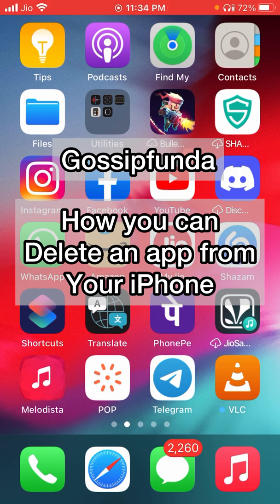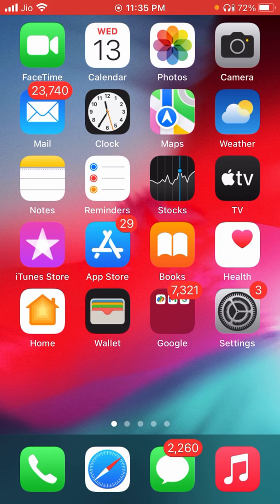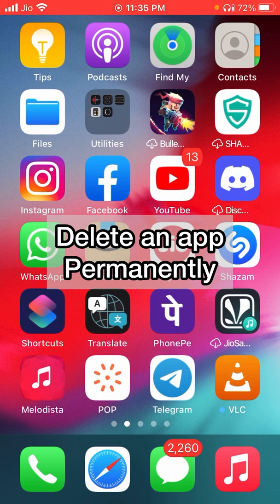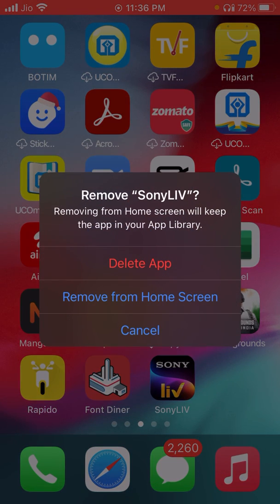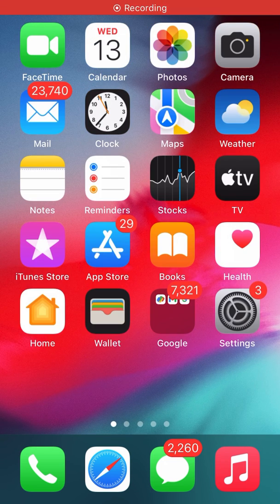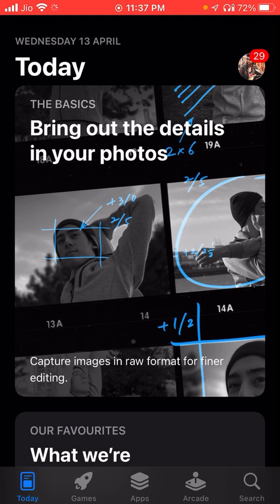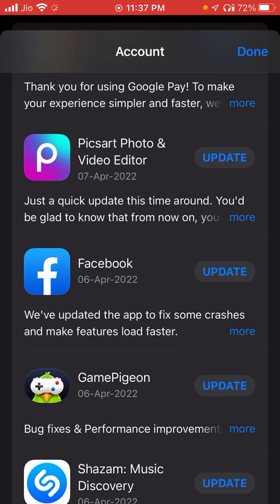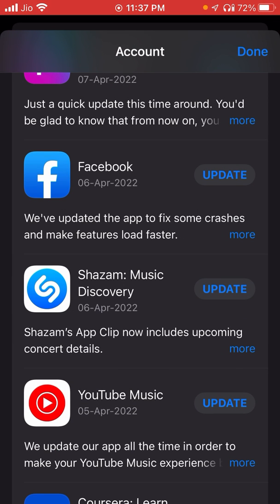How to delete an app from your iPhone | Remove app from iPhone 2022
How do I delete an app on my iPhone? | Remove app from iPhone 2022
This is a video for people who want to delete an app from the iPhone. This will showcase all the different techniques for deleting apps from your iPhone or iPad.

Storage has always been a problem in our iPhones. With the notoriously low storage space, especially in the past iPhones, it is very difficult to manage your storage. Even with some of the latest iPhone 13 models, the 64GB storage space variants are still around and people tend to buy those as they are relatively cheaper. But in a day and age where mobile games and some application data pile up above 5GB! It’s just not enough anymore. So, it makes it incredibly important to delete apps from your iPhone.

You will see all the different techniques for deleting apps from the iPhone. You will learn about the steps of deleting the apps from the iPhone. This is a video that will help you in saving space on your iPhone.

Timeline:
0:00 Intro
0:04 How to delete an app from your iPhone.
0:38 Delete an app permanently.
1:17 Delete an app from Appstore.
2:18 Delete an app from settings.
2:58 offloading apps.
3:17 Gossipfunda site.
3:39 Outro
This video will try to cover:
How to delete an app from your iPhone?
 Delete app from iPhone
remove app from iPhone
how do I delete an app on my iPhone
How To Uninstall Apps On iPhone
How to Permanently Delete Apps from iPhone
How to Delete Apps on iPhone Permanently
uninstall apps on iphone

1. Link to the short in question
2. Link to your YouTube channel (for ownership verification)